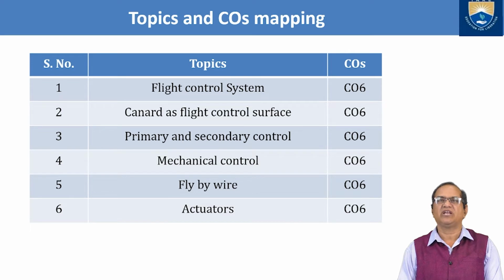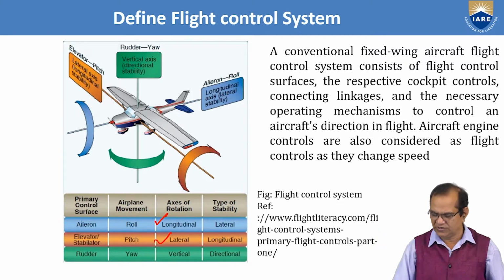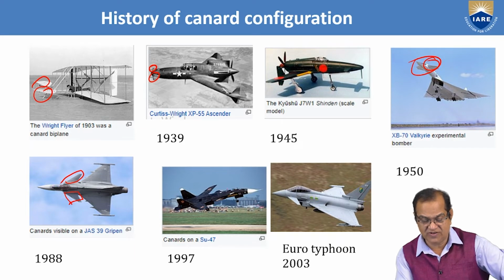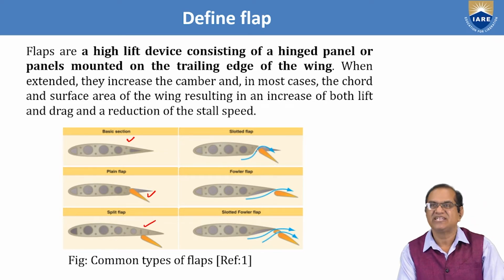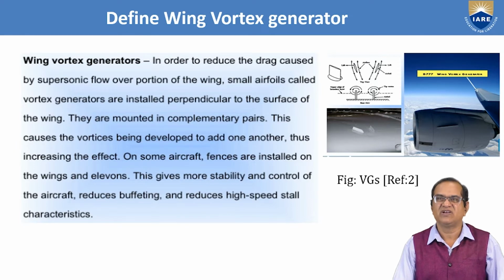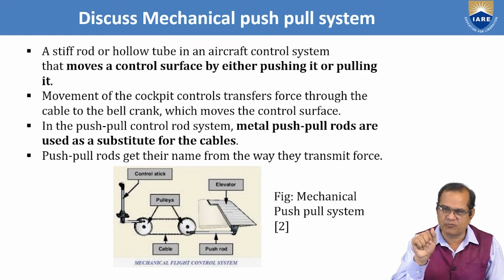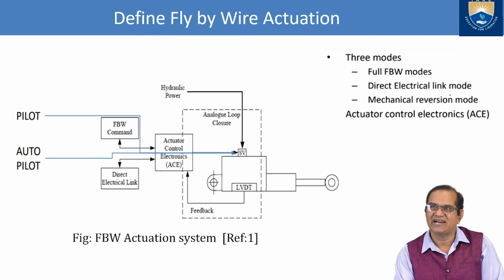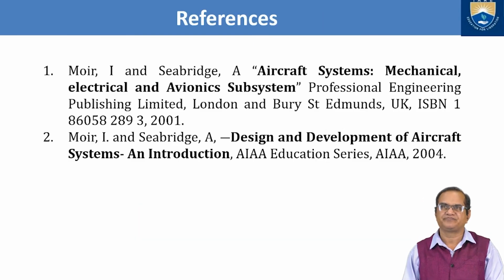Flight Control System Definitions and Terminology by Dr. YD Dwivedi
Flight Control System Definitions and Terminology by Dr. YD Dwivedi | IARE

Telangana, India.